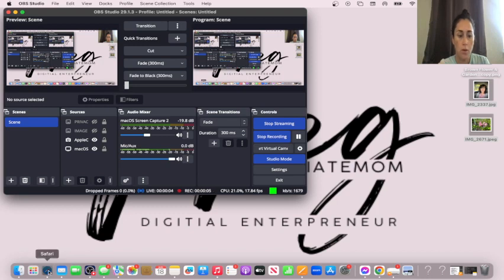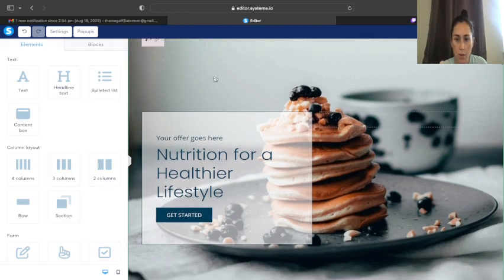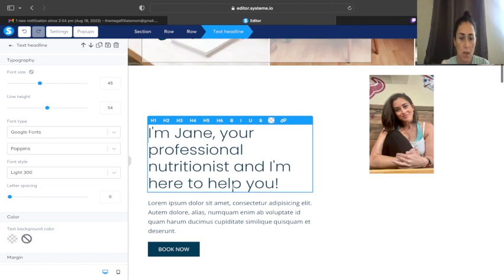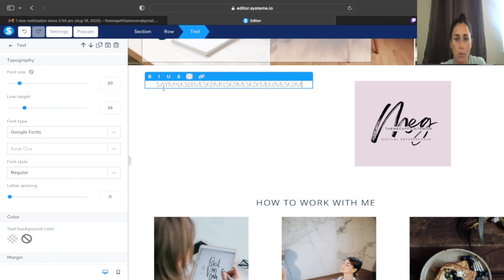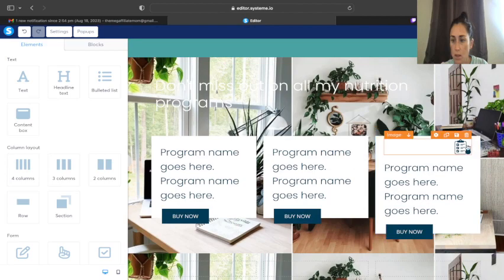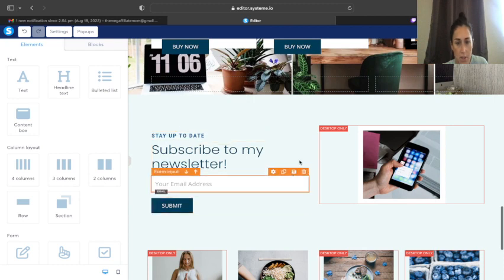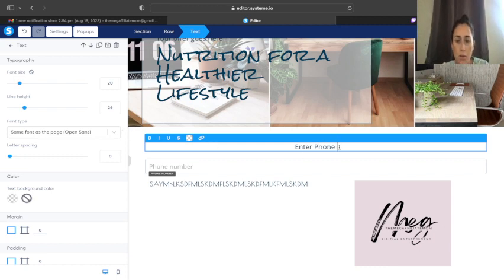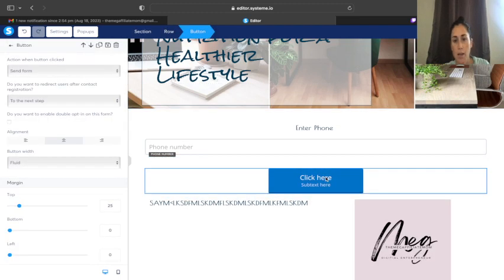How I Customize My Sales Funnel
A brief tutorial for how I set up my sales pages in Systeme.io. -- Watch live